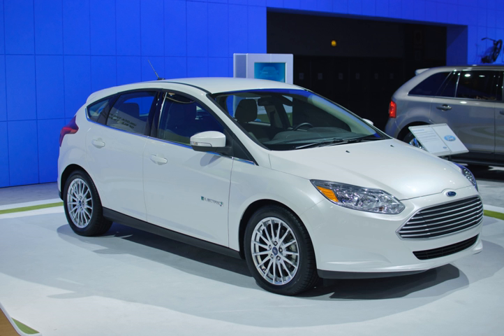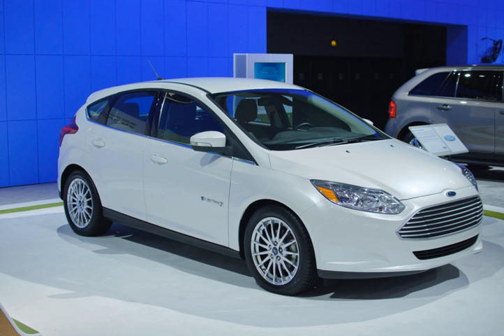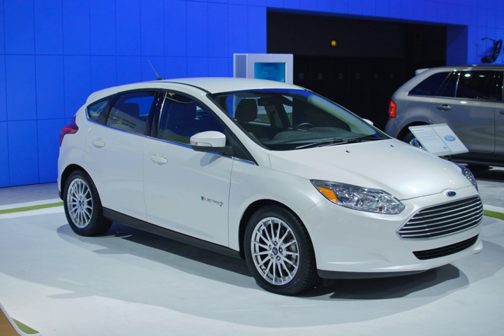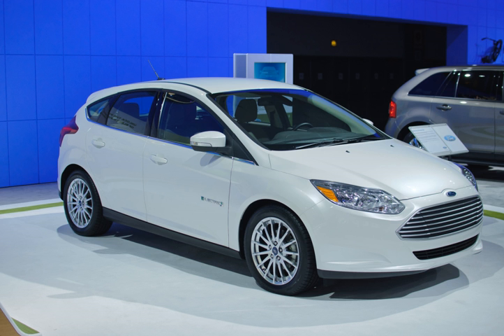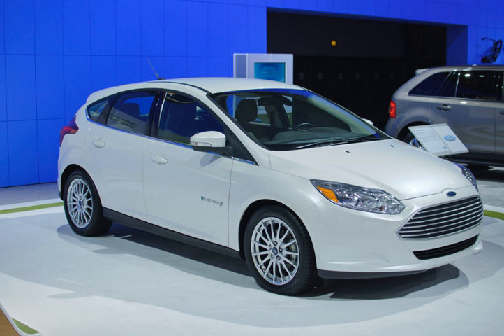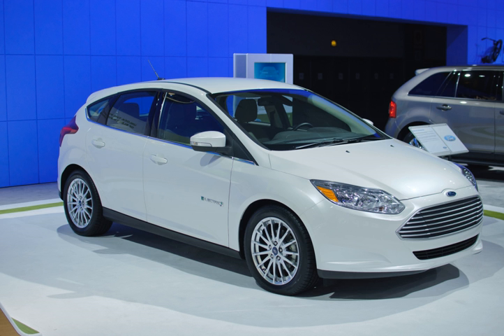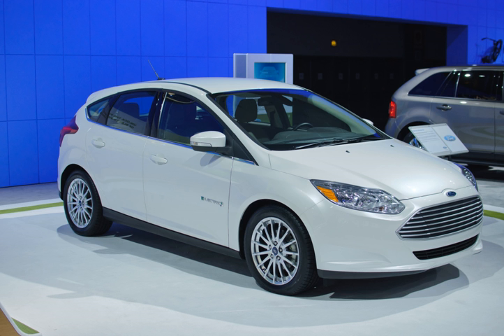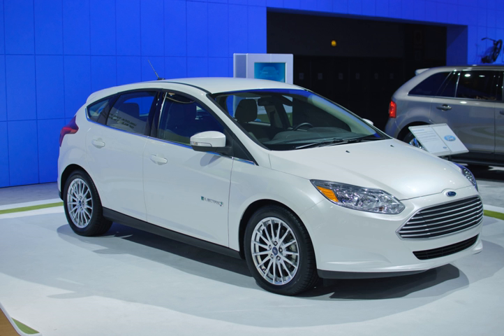Ford Focus Electric | Wikipedia audio article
00:01:19 1 History
00:02:22 1.1 U.K. demonstration program
00:03:08 2 Specifications
00:03:18 2.1 Powertrain and battery
00:08:06 2.2 Connectivity and other features
00:10:50 3 Production
00:11:30 4 Markets and sales
00:11:39 4.1 United States
00:15:26 4.1.1 Annual Sales
00:15:35 4.2 Europe
00:16:03 5 Marketing
00:16:30 6 Recognition
00:17:07 7 See also

- Socrates

SUMMARY
The Ford Focus Electric is a 5-door hatchback electric car produced by Ford. The Focus Electric is Ford's second full production, all-electric vehicle (the first being the Ford Ranger EV), and production began in December 2011.The Focus Electric uses the same body (or glider) as the gasoline powered third generation Ford Focus. On introduction in 2011 it had a 23 kWh liquid-cooled lithium-ion battery pack, which delivered a range of 76 mi (122 km) according to the United States Environmental Protection Agency. For the 2017 model this was upgraded to a 33.5 kWh liquid-cooled lithium-ion battery pack which delivers a range of 115 mi (185 km) according to the United States Environmental Protection Agency.  The agency rated the Focus Electric combined fuel economy at 105 miles per gallon gasoline equivalent (2.2 L/100 km) for the original model and 107 miles per gallon gasoline equivalent (2.2 L/100 km) for the 2017 model, and ranks the Focus Electric as the most fuel-efficient car sold in the United States in the compact class. The Focus Electric was awarded the 2011 Green Car Vision Award at the 2011 Washington Auto Show.